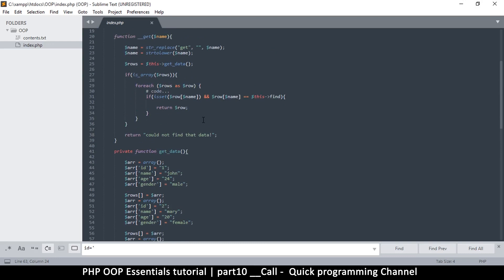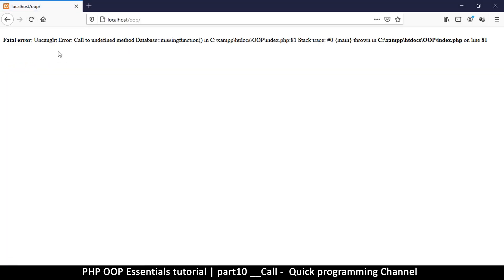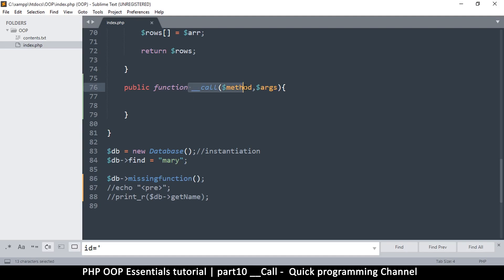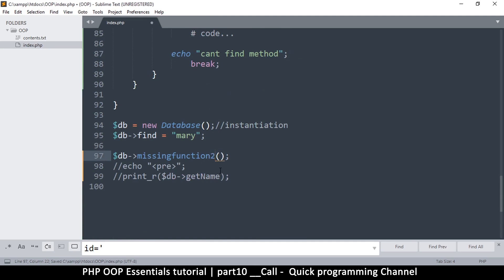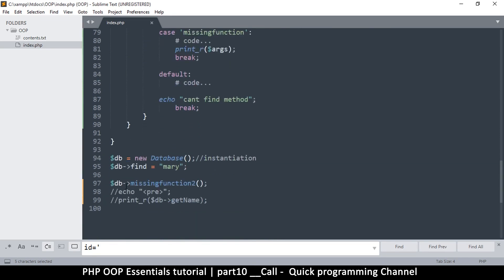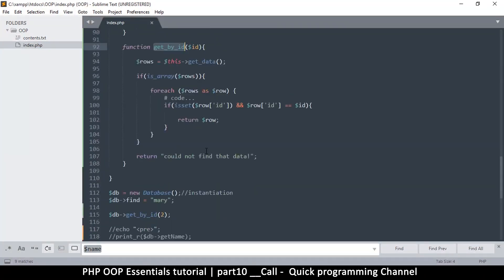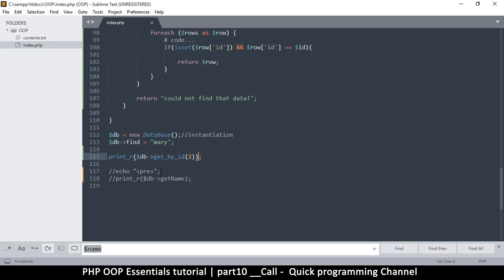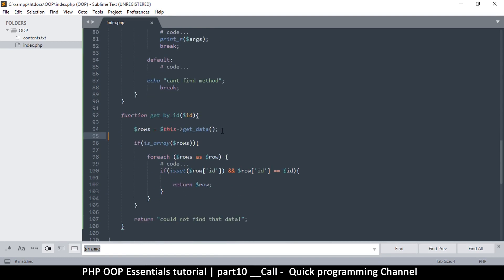#10 PHP Object Oriented Programming Basics - OOP | Call method | Quick programming tutorial